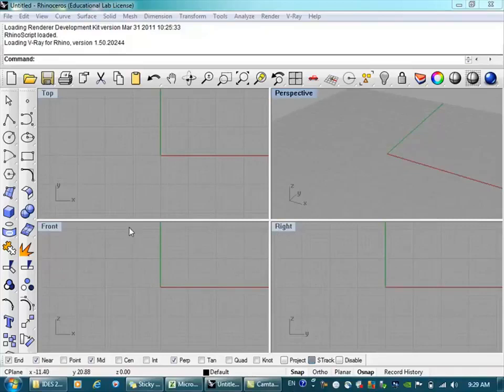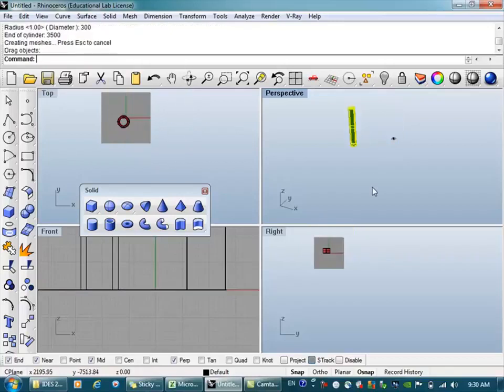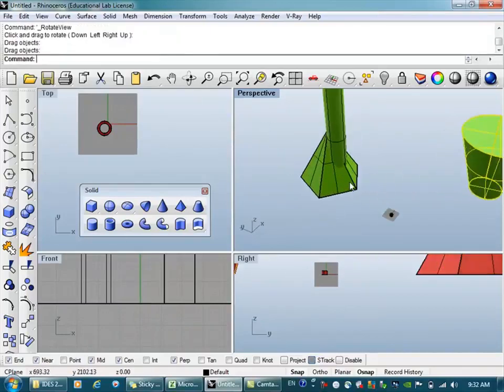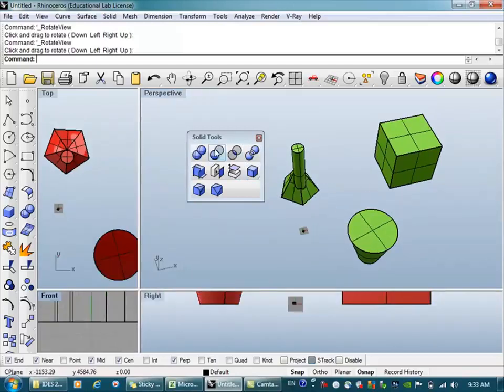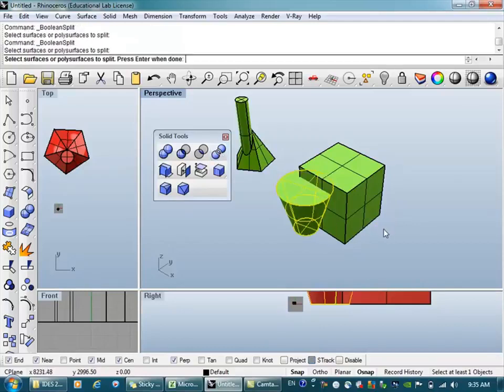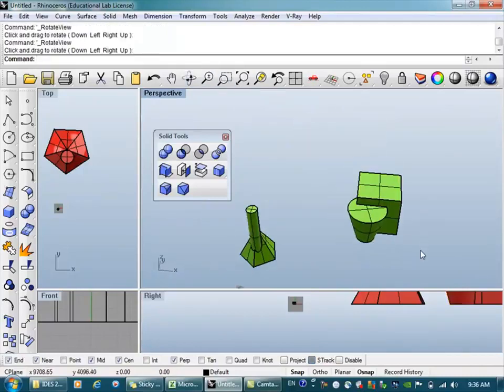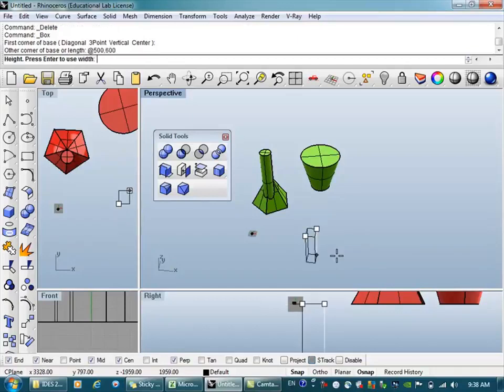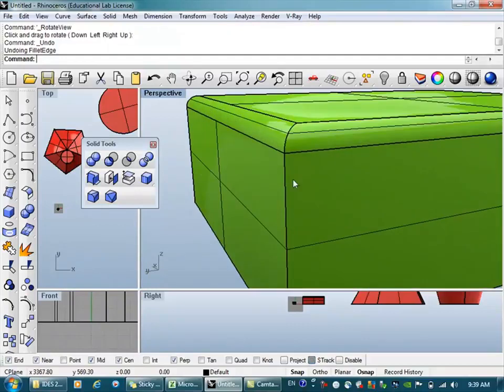Rhino 25 solid